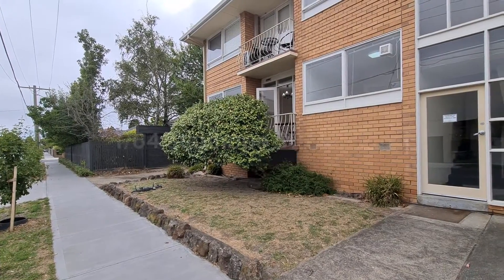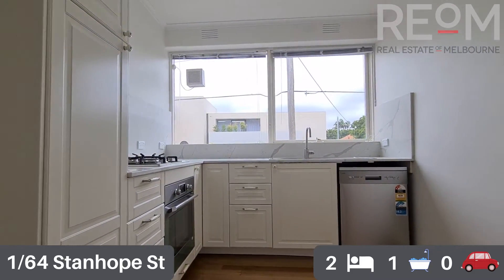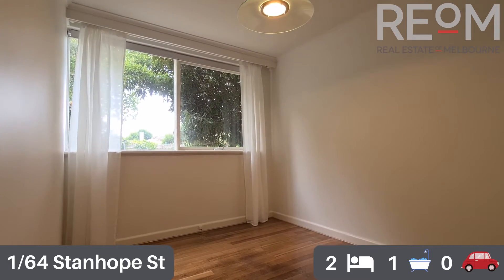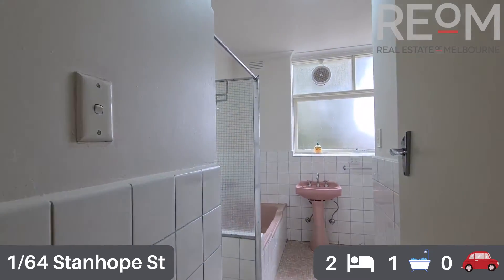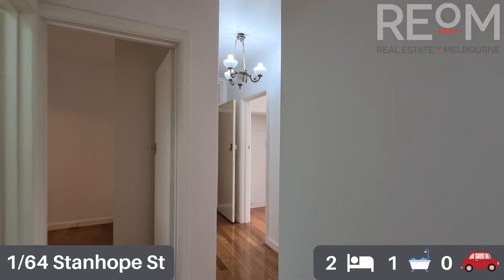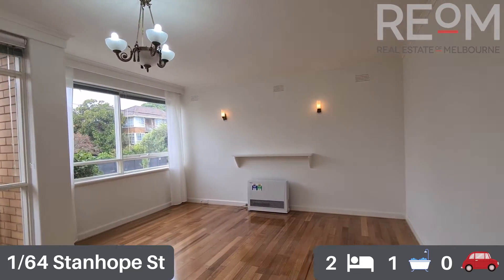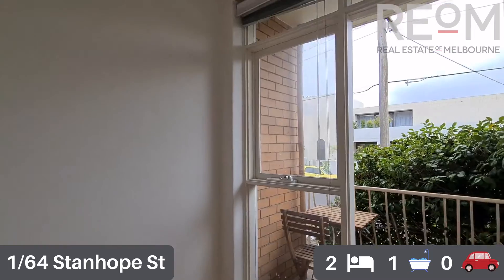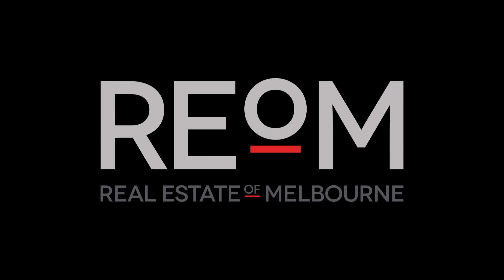1/64 Stanhope Street, Malvern